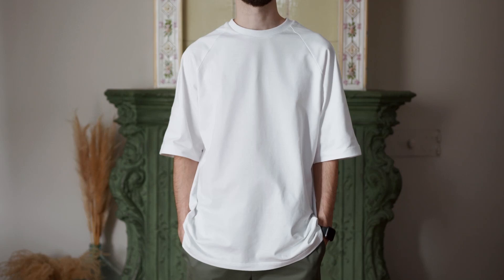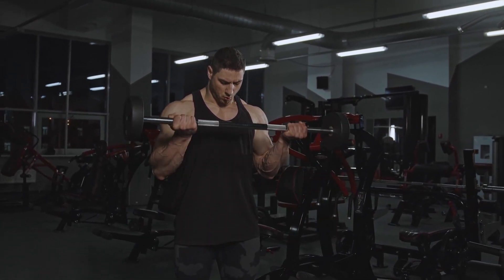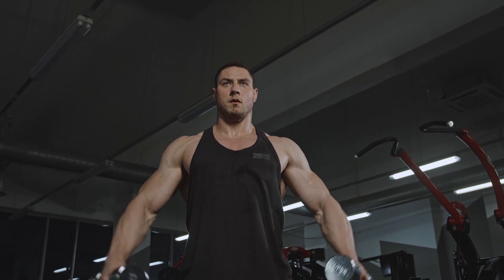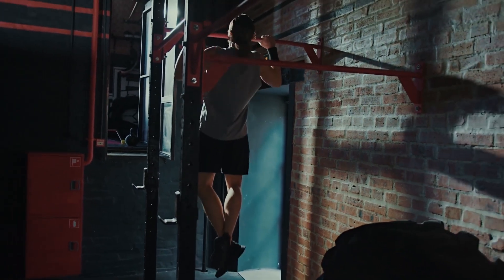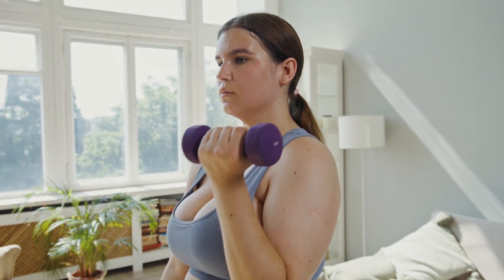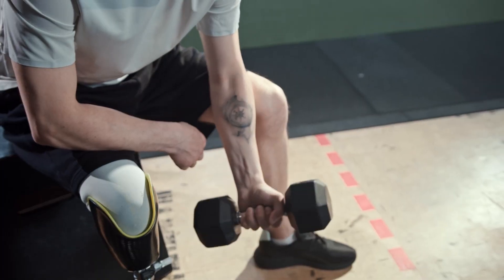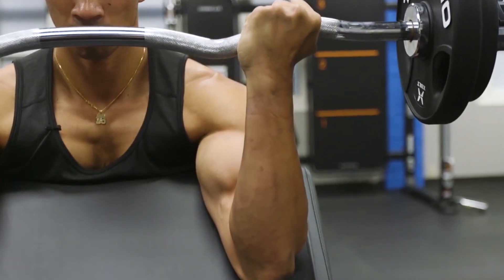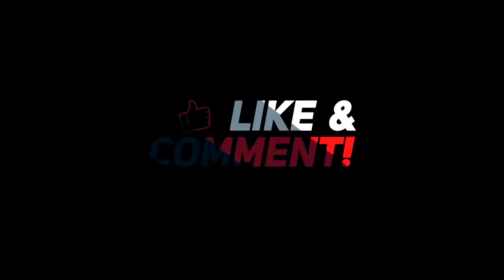10 Exercises To Build Bigger Arms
10 Exercises To Build Bigger Arms | Exercises To Build Bigger Arms

Tired of your T-shirt sleeves blowing in the wind? Well, clicking on this article is your first rep toward building bigger biceps, triceps, and forearms. Each of these arm exercises hits maximum muscle fibers to spark the growth you're after and proves any piece of kit – in the right hands and in the right arm workout – has gun-toting potential to build bigger, thicker arms.

About BODYCURE
🎥 Videos about (Health Care, Body Care, and Fitness)
🎨 Written, voiced, and produced by BODYCURE